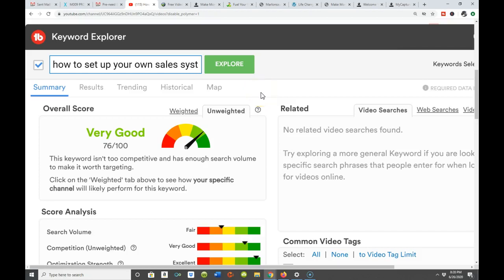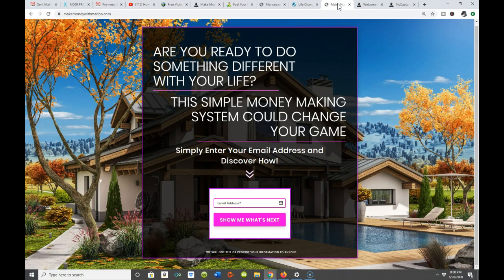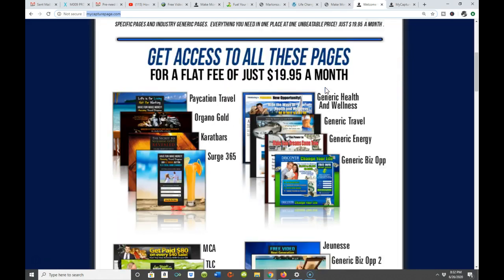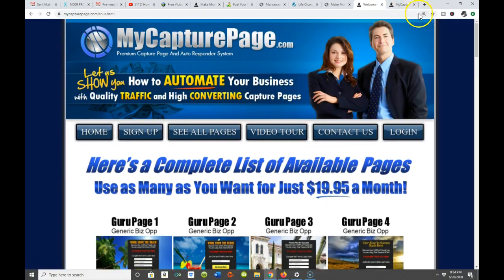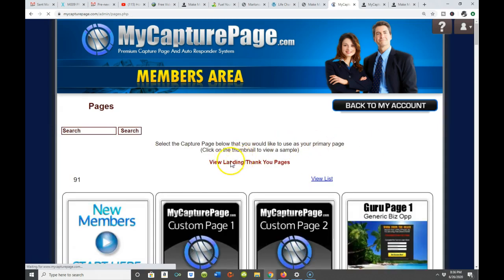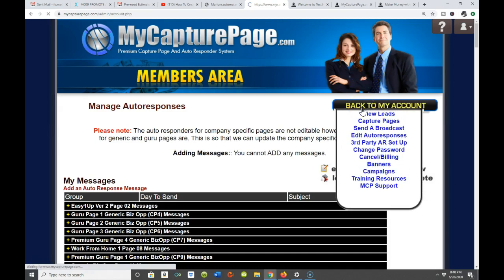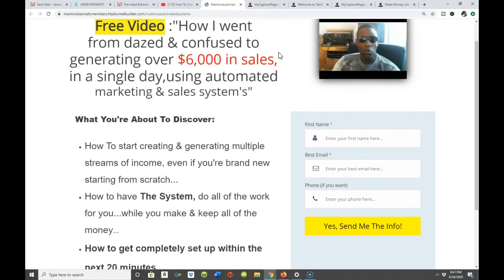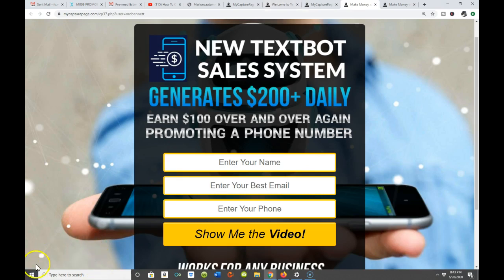How To Set Up Your Own Sales System With My Capture Page Dot Com Review-Marlon O Bennett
In this video i'm going to show you how to set up your own  sales' system using My Capture Page Dot Com,in 10 minutes or less,(don't blink-you might miss something)

When & if you want to make money on or offline you need to set up you own sale's system, Why-Because when they are properly set up they can be used to work on your behalf 24 hours a day 7 days a week & 365 days of the year(on total automation)

p/s $100 -One Time Payment To Get Set Up With AVA Text Bot and $19.95 A Month For My Capture Pageot.Cpm:

see you
on the inside
Marlon O Bennett

how to set up your own sales system,how to set up your own marketing
system,my capture page dot come review